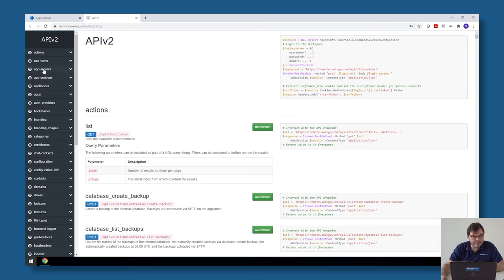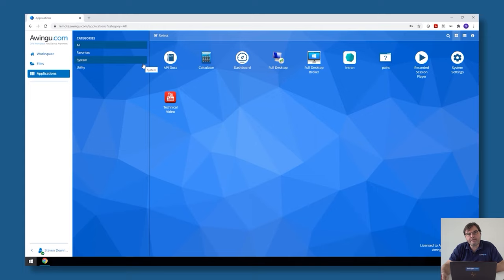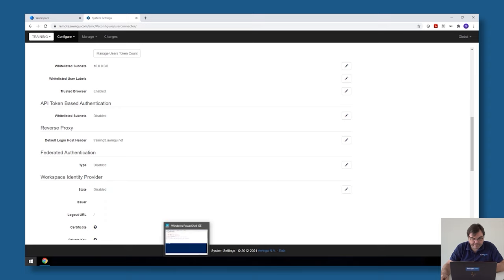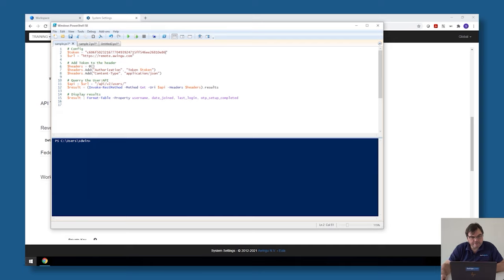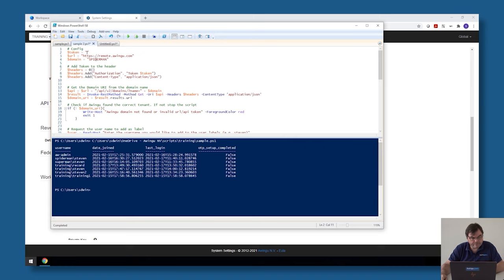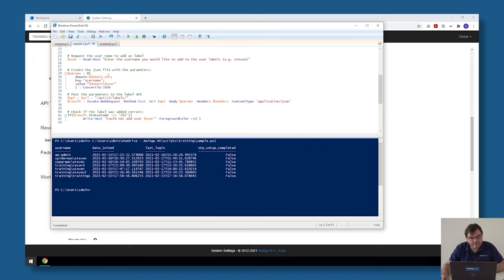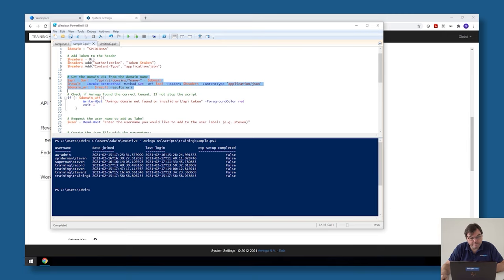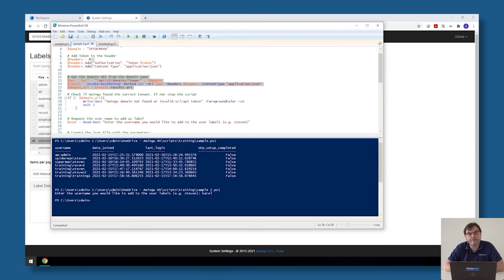Parallels Secure Workspace: Smartcards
Parallels Secure Workspace, formerly known as Awingu.

This video provides a comprehensive tutorial on how to set up and use smartcards for authentication and access control within your virtual workspace.